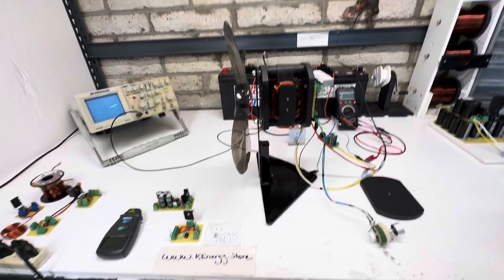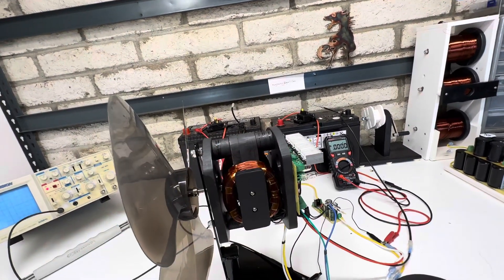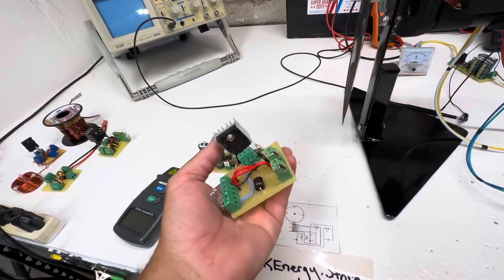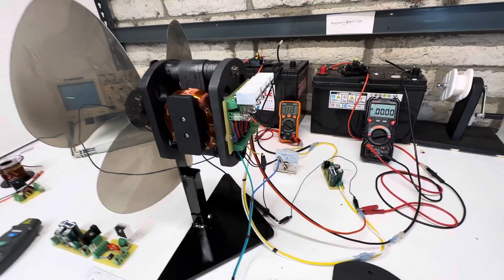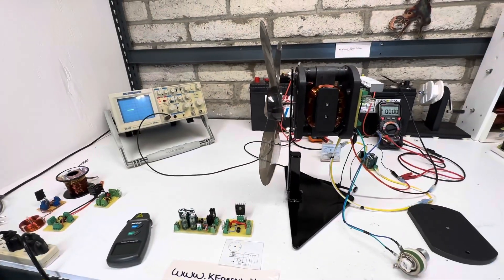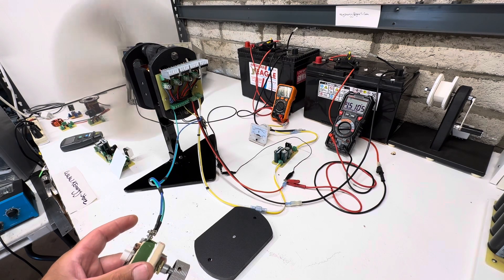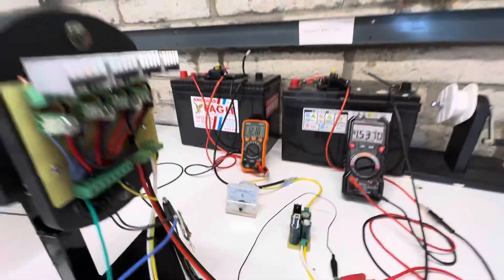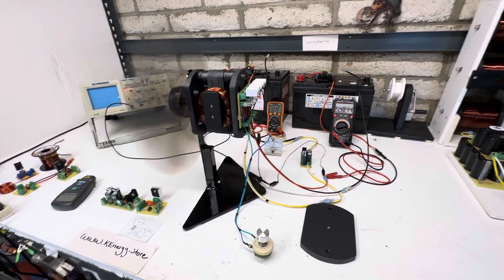Bedini Window motor New model for sale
Bedini motor 12 volts
Battery charging
Comes with large fan
Tunable